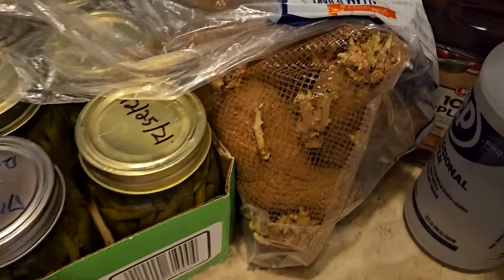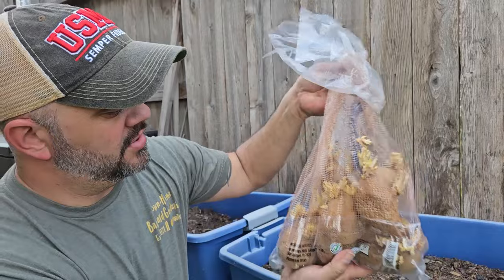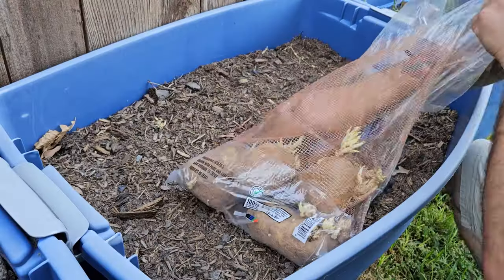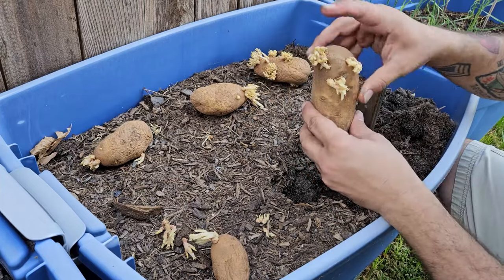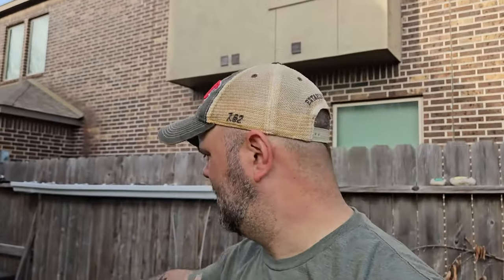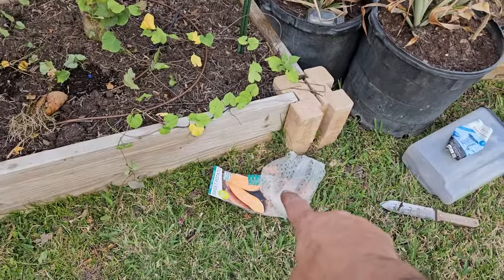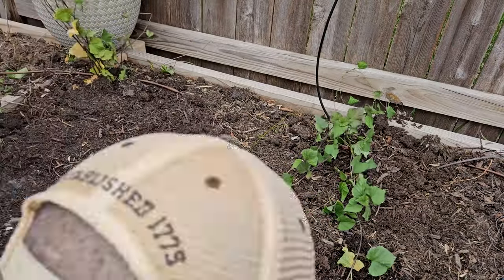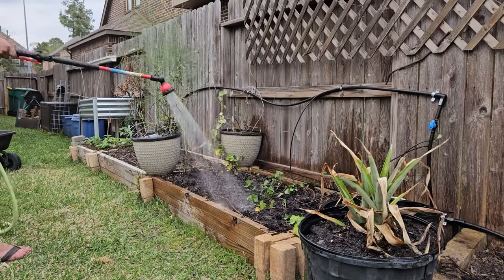How To Plant Regular Potatoes & Sweet Potato Slips || DHBG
In this video I show how I plant sweet potato slips and what I call "pantry potatoes". Both potatoes are a bit different in planting, yet a little similar.
If you're interested in growing your own potatoes or sweet potatoes, watch this video as I show how I've been doing this for the past 3 years, and I've never had an issue growing these two types of potatoes.

Companies I support and endorse:
~ Gardening Sleeves
~ Hats – Straw & Baseball / Trucker
~ Shirts & Apparel
~ Gardening Aprons